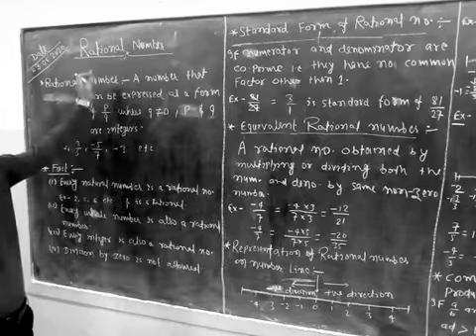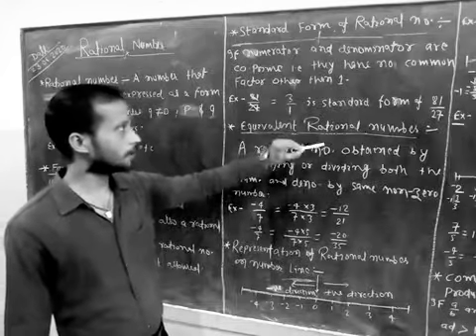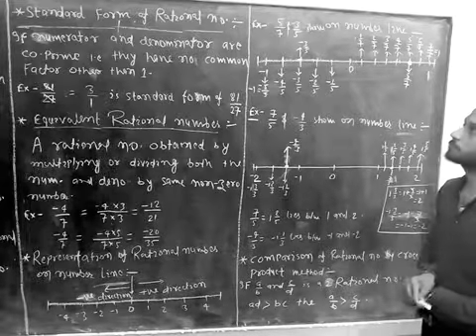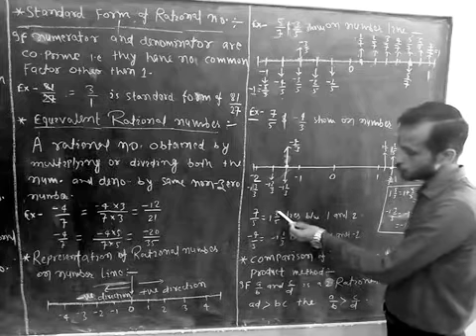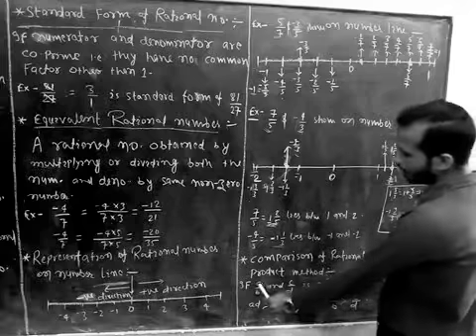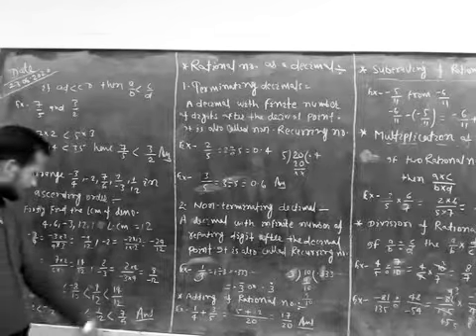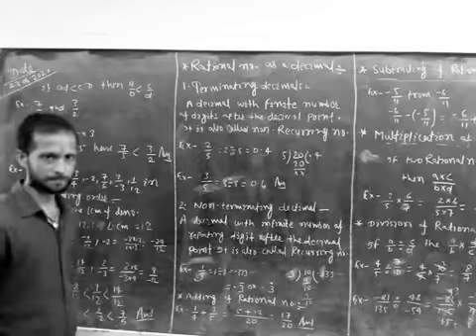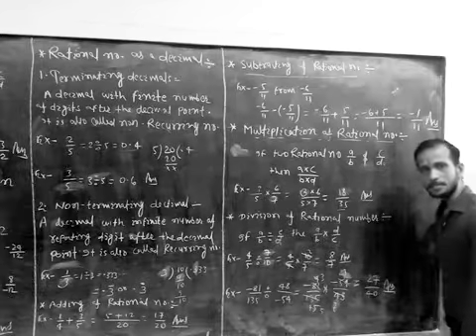ICSE/CBSE,MATHEMATICS(RATIONAL NUMBER)BY-MUKESH OJHA